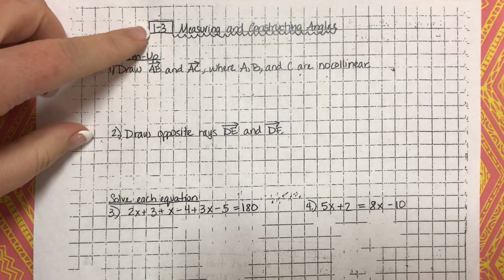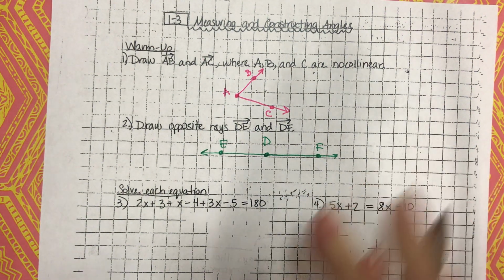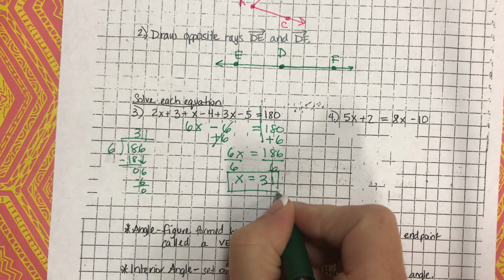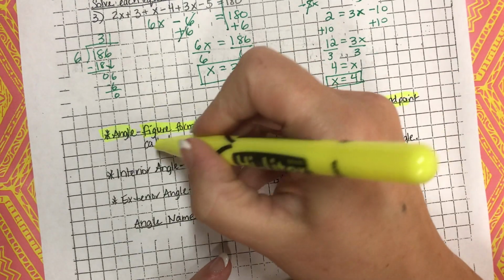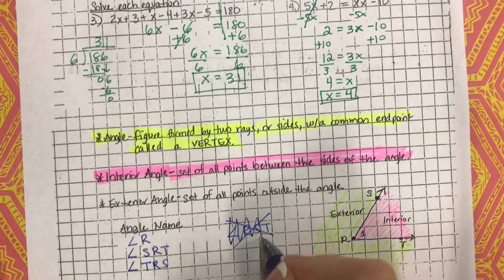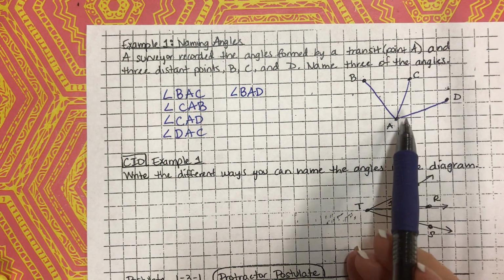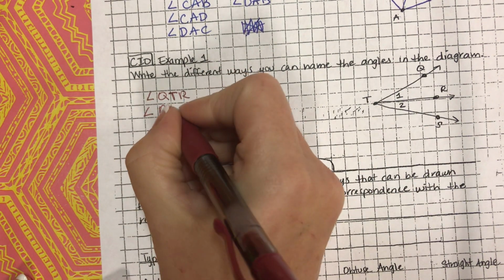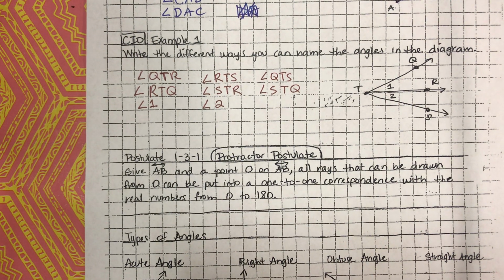Chapter 1.3 Measuring and Constructing Angles Ex. 1